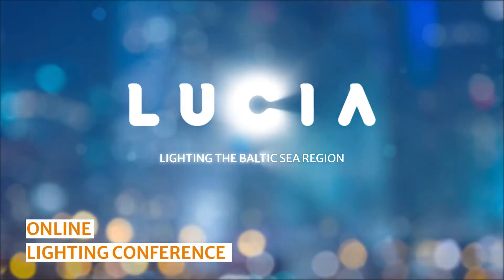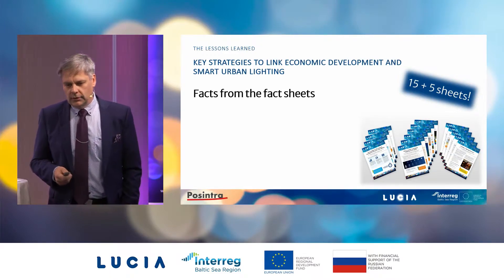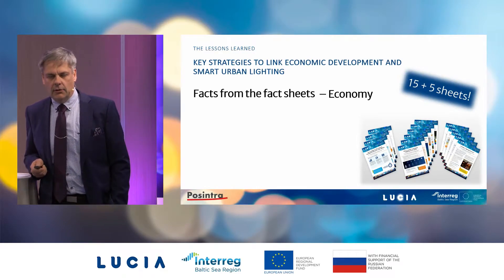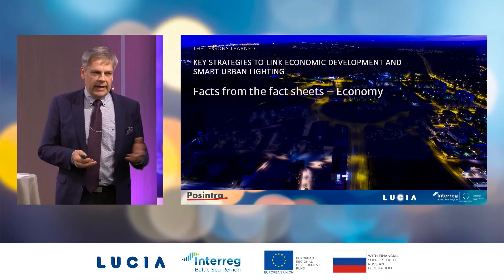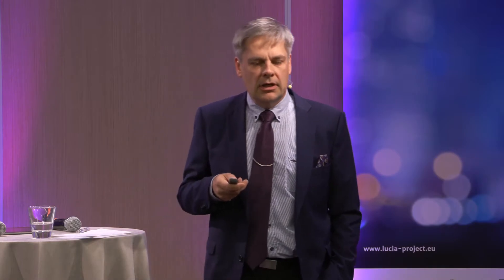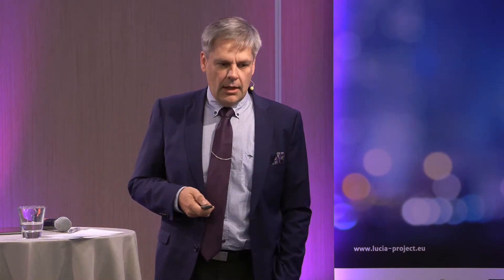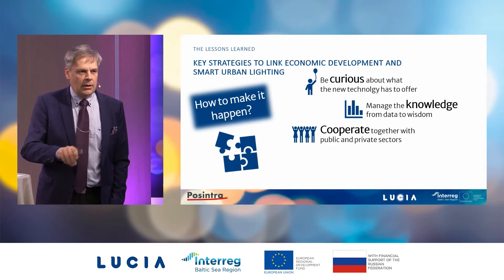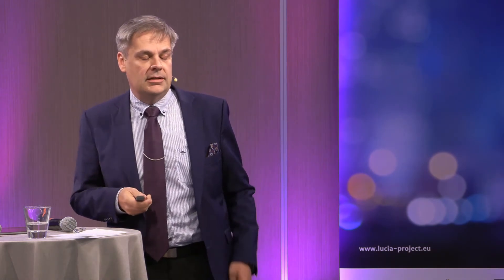Lessons learned: Key strategies to link economic development & lighting | LUCIA Lighting Conference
LUCIA Lighting Conference

LIGHTS ON! Lighting the Baltic Sea Region

22-23 September 2021

Lessons learned: Key strategies to link economic development and smart urban lighting

Topi Haapanen

About the project LUCIA:

LUCIA helps municipalities in the Baltic Sea region to unlock the enormous potential of energy efficient urban lighting solutions. We provide decision makers and experts with state-of-the-art lighting knowledge, covering aspects of environment, technology, economy, social acceptance, urban planning and green public procurement.